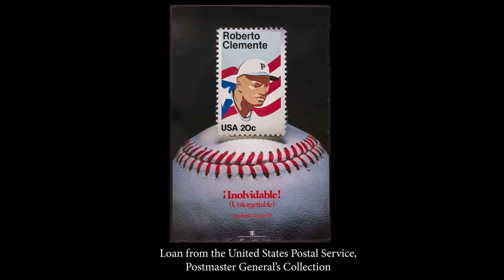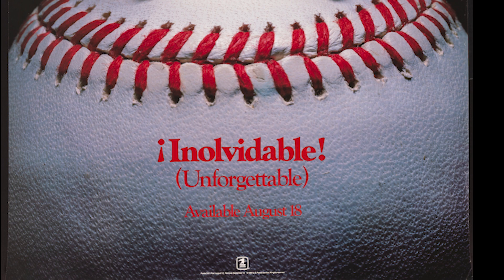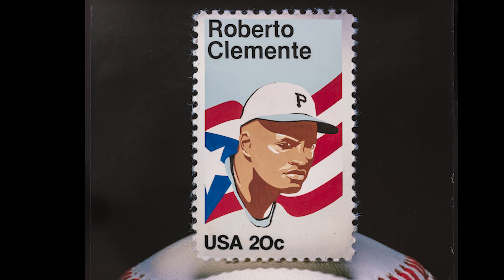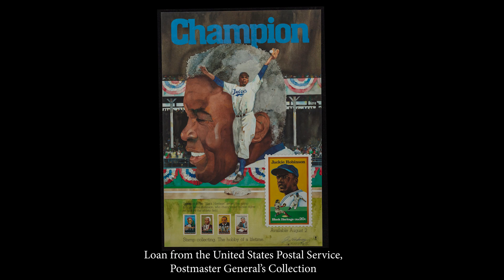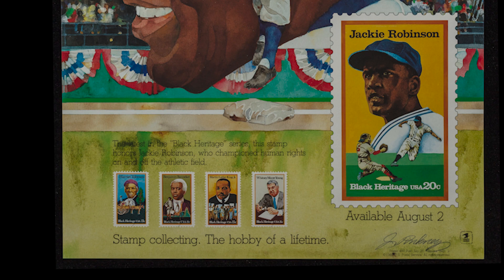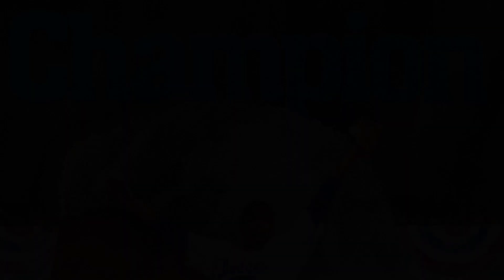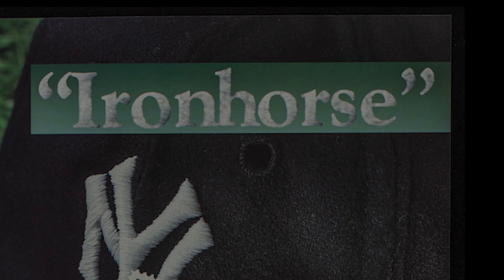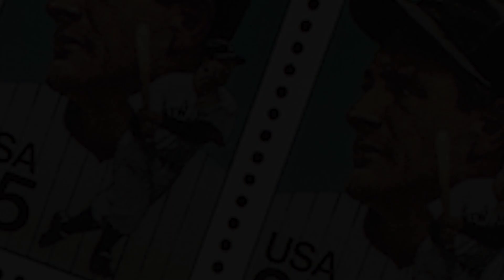Lobby Posters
National Postal Museum chief curator Daniel Piazza shares intimate knowledge, little-known facts and secrets about the stories told in “Baseball: America’s Home Run,” highlighting some of the spectacular objects on display, including discussions with key lenders to the exhibition on artifacts never-before displayed for pubic view.